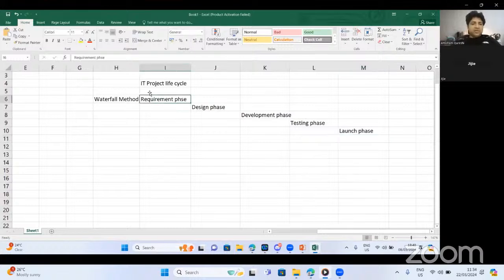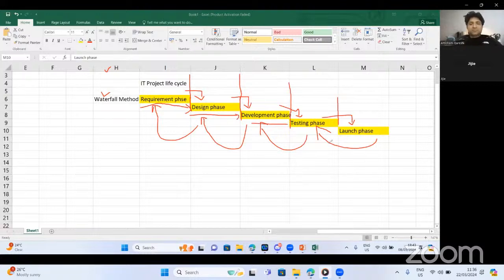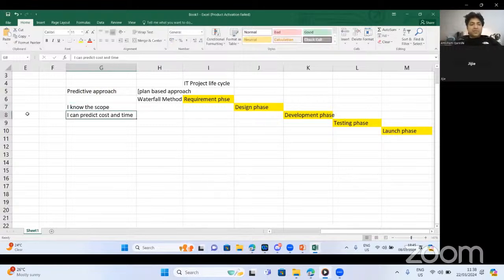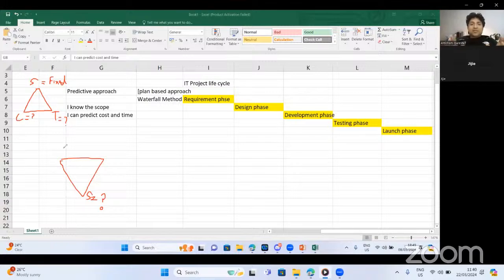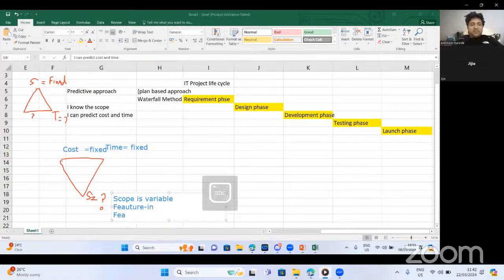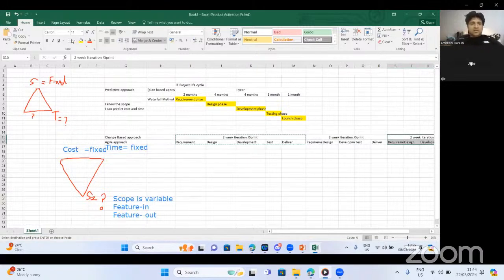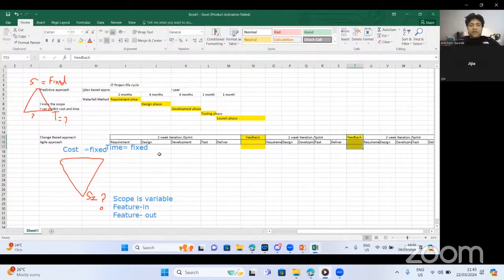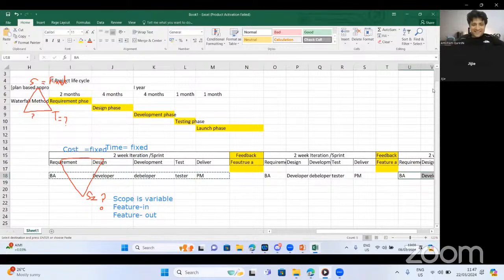PMP Certified Training: Business Environment| Foundation part 2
📜 What are Predictive, Agile, and Hybrid Approaches? This session covers the different project management approaches, including predictive, agile, and hybrid methods. Learn how these approaches differ in terms of scope management, delivery cycles, and adaptability, and understand when to apply each approach based on project requirements.

Project management training 2024
Project management approaches
Project management tutorial for beginners
Project management full course 2024
Understanding Predictive, Agile, and Hybrid Approaches
The role of iterative and incremental development in Agile
Application of phased approaches in project management
How PMO and VDO contribute to project success
Real-world examples of predictive and agile methods in PMP exams
Practical exercises on choosing the right project management approach